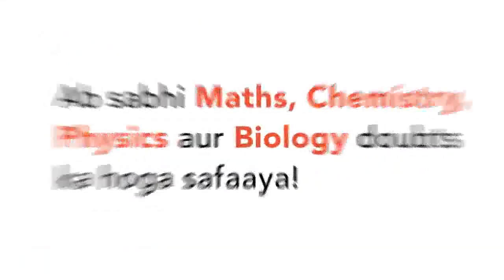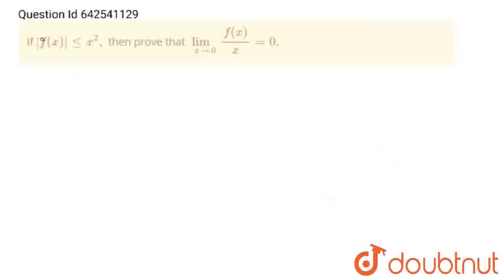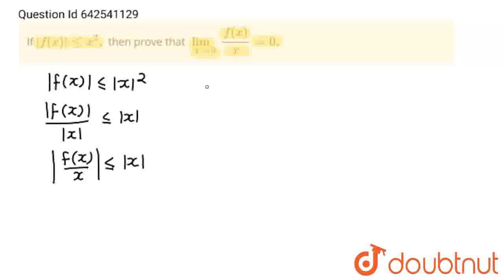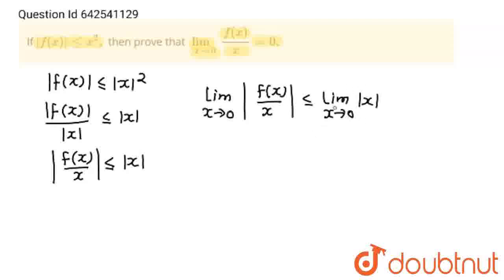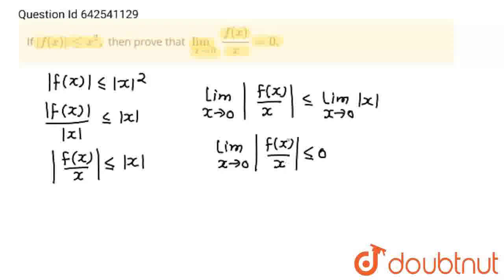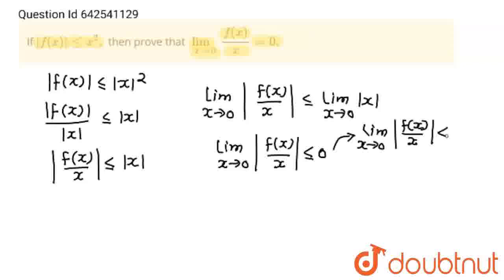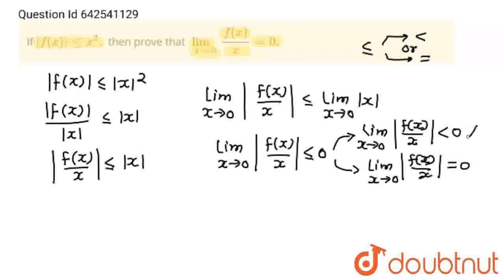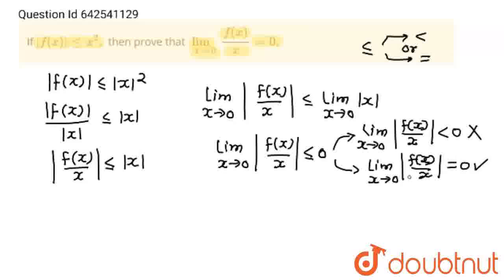If |f(x)|lex^(2), then prove that lim_(xto0) (f(x))/(x)=0. | CLASS 12 | LIMITS | MATHS | Doubtnu...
If |f(x)|lex^(2), then prove that lim_(xto0) (f(x))/(x)=0.
Class: 12
Subject: MATHS
Chapter: LIMITS
Board:IIT JEE

👉 Have Any Query? Ask Us.